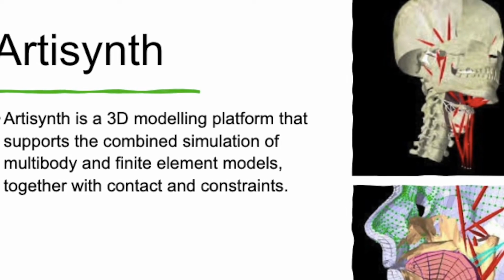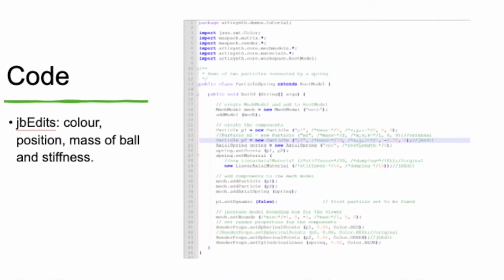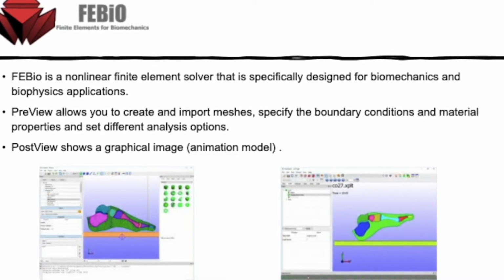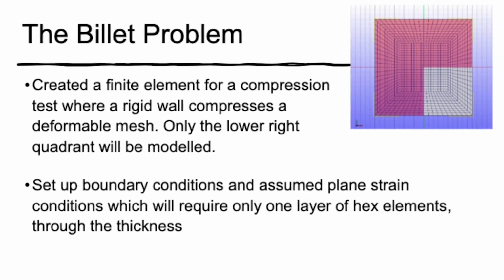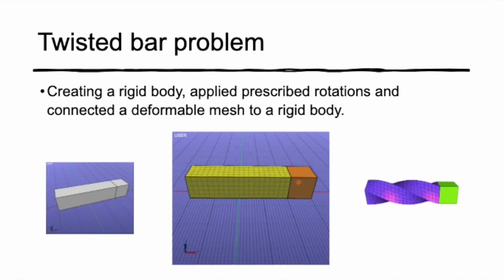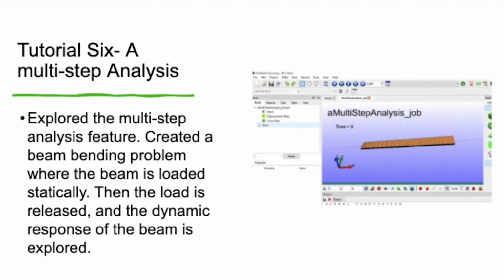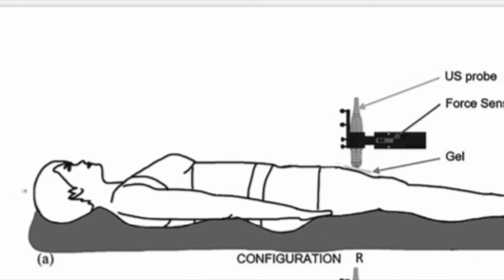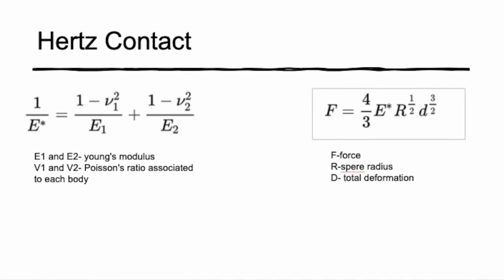Summer 2020 Undergraduate Research Showcase: Julia Billings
Julia Billings, B.Eng. Biomedical Engineering

"Using FeBIO and Artisynth to Develop 3D Finite Elements to Model Muscle Tissues in the Leg"
Dr. Scott Brandon
Engineering
Presenting: Thursday, August 27, 11:00 am - 12:00 pm

This video is part of the University of Guelph's Summer 2020 Undergraduate Student Research Showcase, August 24-28, 2020.